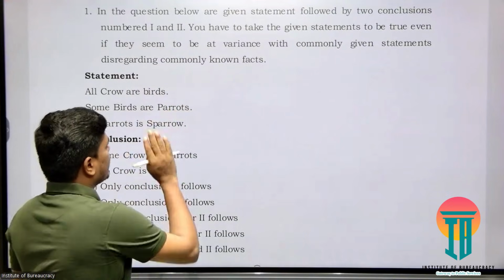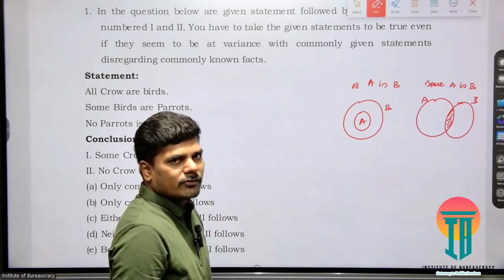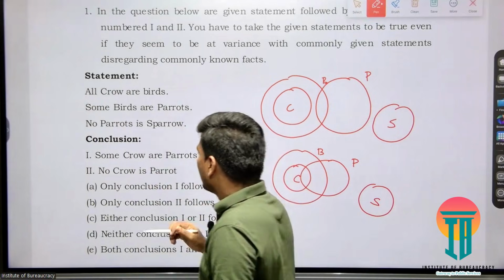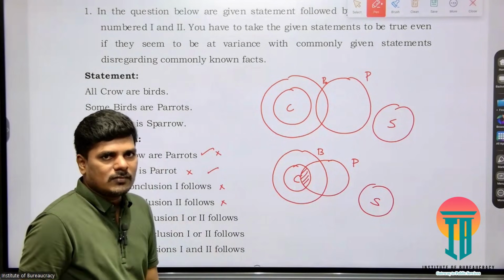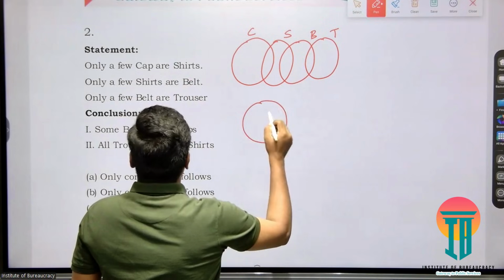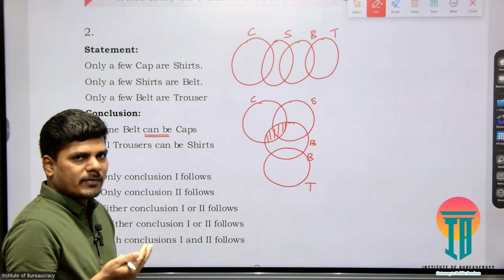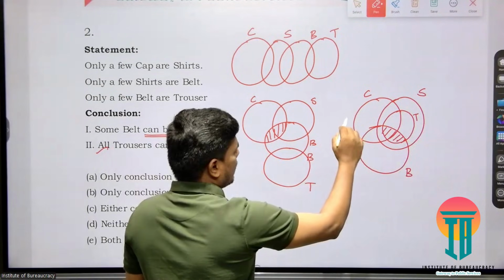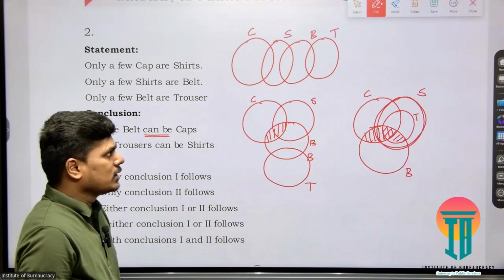IBPS| Master Quantitative Aptitude from the Basics|S3| Concept Series| Institute of Bureaucracy (IB)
Welcome to the IBPS Aptitude Concept Series by Institute of Bureaucracy (IB).

Success in IBPS PO, IBPS Clerk, IBPS RRB, SBI PO, SBI Clerk, RBI Assistant, and other banking examinations begins with a strong understanding of the fundamentals. This series is designed to help aspirants build a solid conceptual foundation in Quantitative Aptitude through simple, clear, and systematic explanations.
In every video, we focus on understanding the concepts, rather than memorizing shortcuts. Once your fundamentals are strong, you can solve questions faster, improve your accuracy, and confidently tackle even challenging problems in banking examinations.

For Registration Call to: 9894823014, 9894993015

In this series, you will learn:
✅ Basic concepts explained from scratch
✅ Fundamental formulas and their applications
✅ Logical and analytical problem-solving methods
✅ Shortcuts only after understanding the concepts
✅ Techniques to improve speed and accuracy
This series is useful for:
• IBPS PO
• IBPS Clerk
• IBPS RRB (Office Assistant & Officer Scale I)
• SBI PO
• SBI Clerk
• RBI Assistant
• Insurance Examinations (LIC, NIACL, UIIC, etc.)
• Other Banking and Competitive Examinations
At Institute of Bureaucracy (IB), we believe that conceptual clarity is the key to success in competitive examinations. Our mission is to help every aspirant develop the confidence and skills needed to excel in aptitude.
If you find this video helpful:
Join the Institute of Bureaucracy (IB) for comprehensive classroom and online coaching, advanced problem-solving sessions, mock tests, and expert mentorship to achieve your banking career goals.